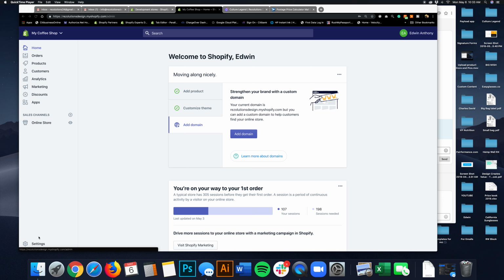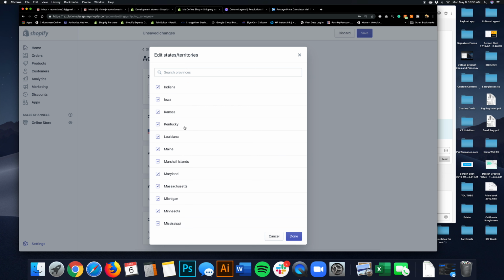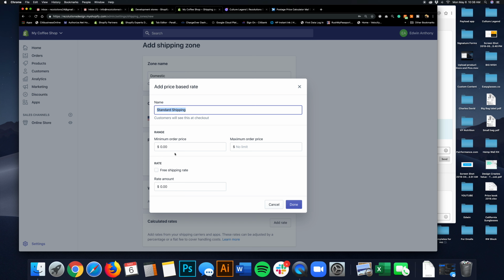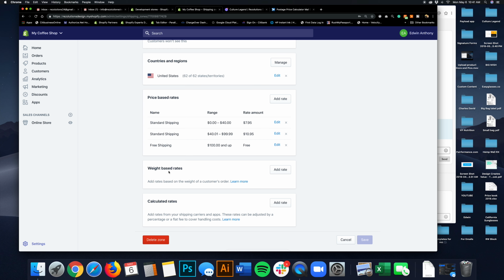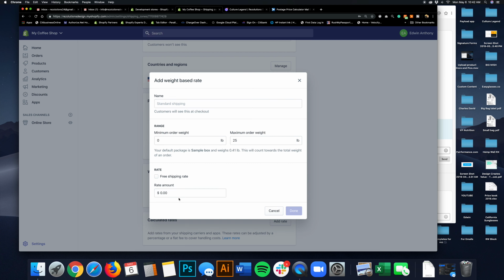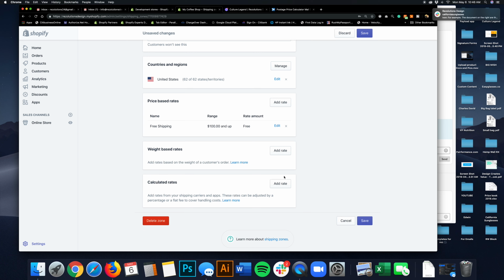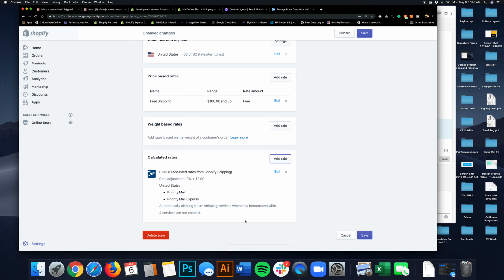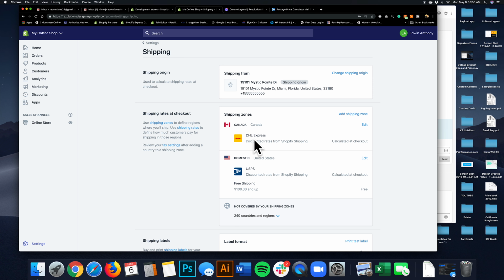Shopify Shipping Setup in 20 Min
In this video, I teach you on how to configure your Shopify shipping settings.  A basic Shopify tutorial for beginners.  It includes methods for which you can easily configure your store with usps accounts from Shopify and more.